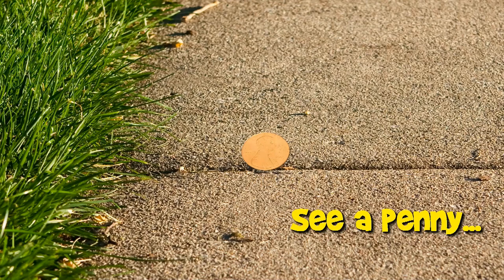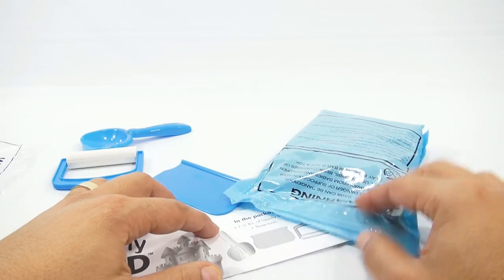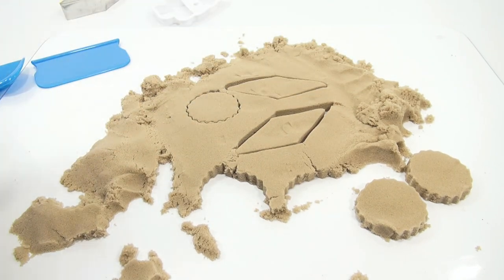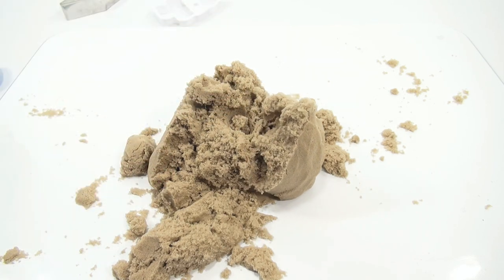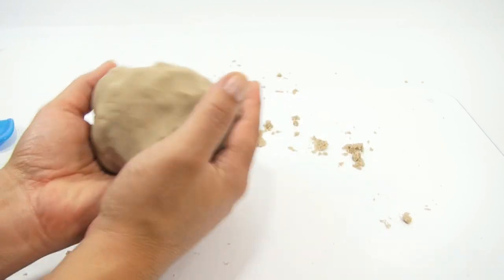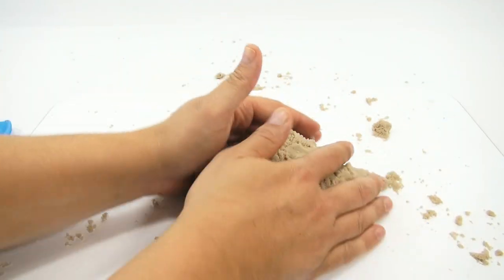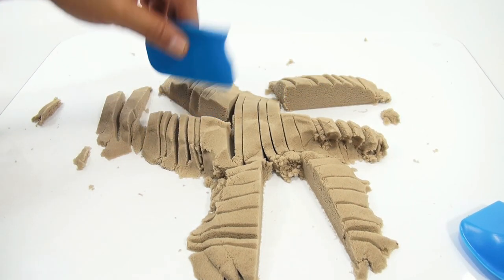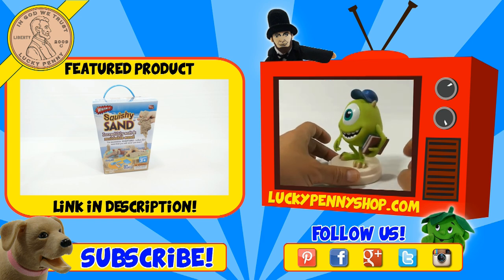Wham-O Squishy Sand, As Seen On TV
​​​Sand!  I get to check out the As Seen On TV Squishy Kinetic Sand.  It was a lot of fun to play and experiment with.

Lucky Penny Thoughts: It is always fun checking out a new set of Sand!  Today I got to try the As Seen On TV Squishy Sand by Wham-O.  This time I did something completely different and started dropping it from different heights to see how it reacted.  Soon there will be a video showing Kinetic Sand, Brookstone Sand, CraZsand and Squishy Sand!

Later!
LPS-Dave

▶▶ Product Info
Squishy Sand Soft and Moldable Indoor Play Sand!  As Seen On TV